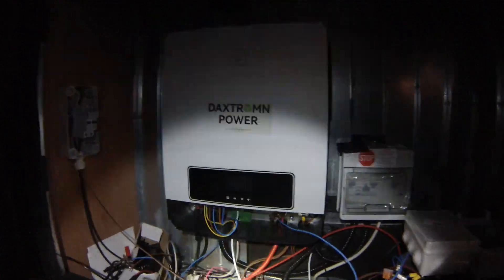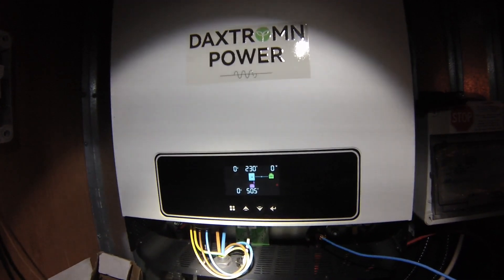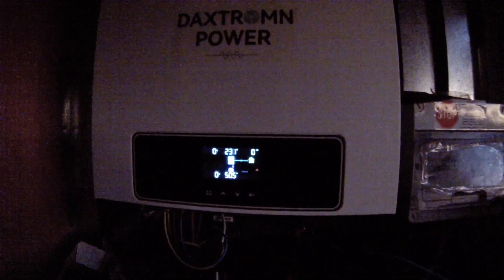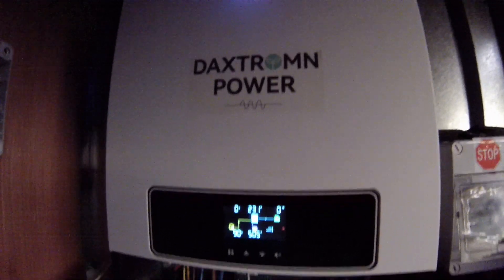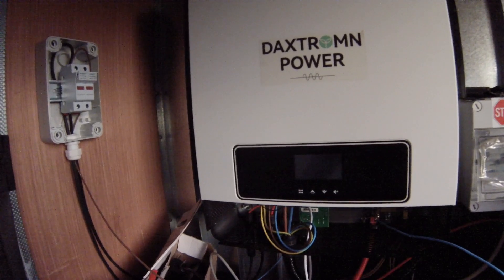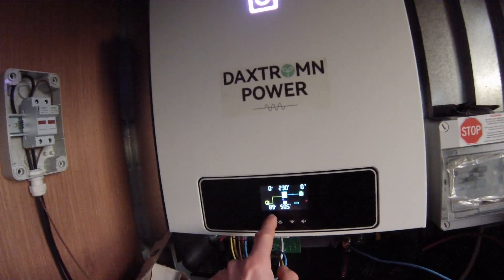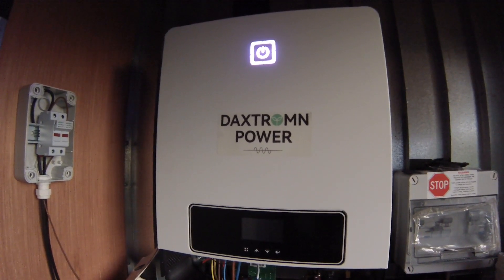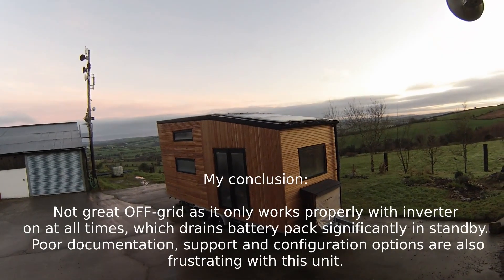1 YEAR Test 8.2kW Daxtromn Hybrid Inverter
Having used this MPPT Inverter for a year now with a 2,4kW PV array and a 5,3kW battery bank, I would like to share the issues and considerations with this unit.